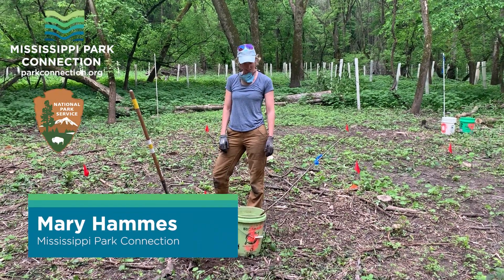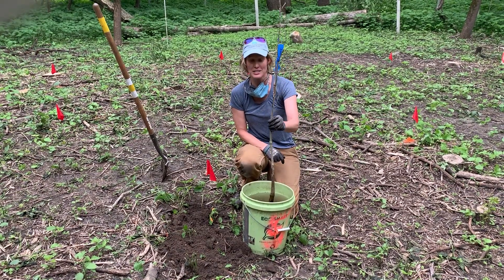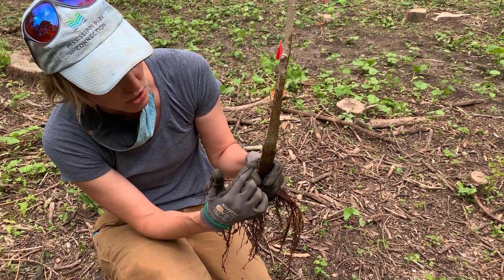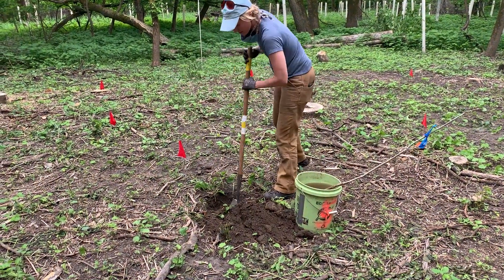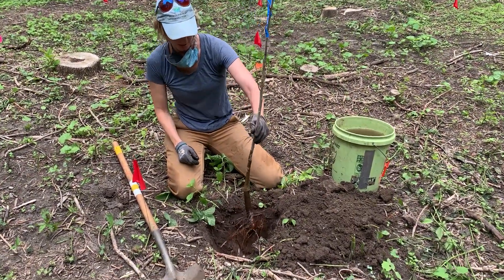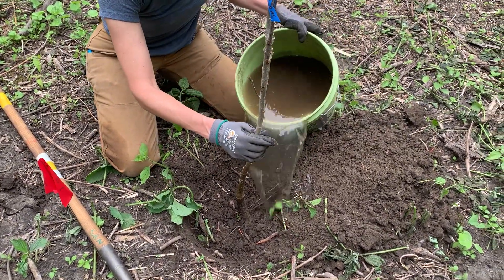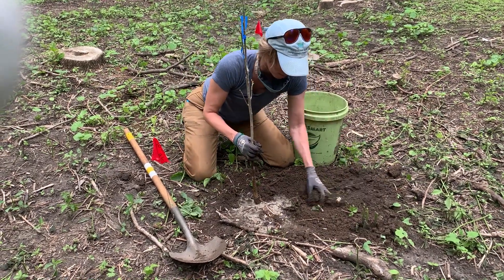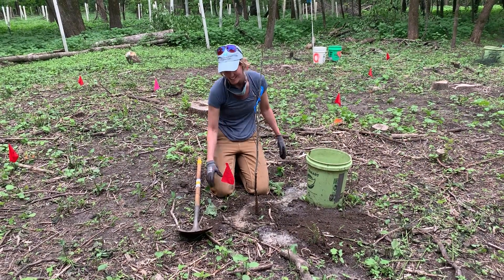How To Plant A Tree - Best Techniques For Bare Root Tree Survival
Learn how to plant a bare root tree for our scientific study of climate change impact on the floodplain forest in Minnesota.

Big things are happening in Saint Paul, MN at Crosby Farm Regional Park in 2020. Mississippi Park Connection and the National Park Service, with many partners and volunteers, are planting 1,200 trees into plots throughout the park! These saplings will fill in large gaps in the tree canopy caused by the loss of ash trees to emerald ash borer (an invasive beetle). The new trees are a part of a 20-year study to understand climate impact on the floodplain forest.